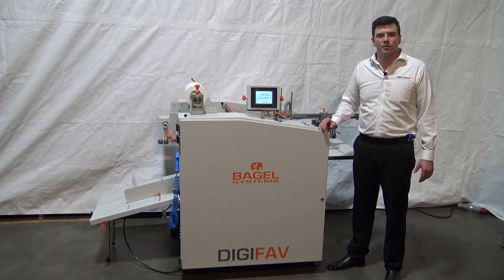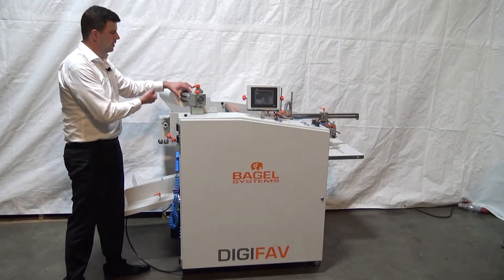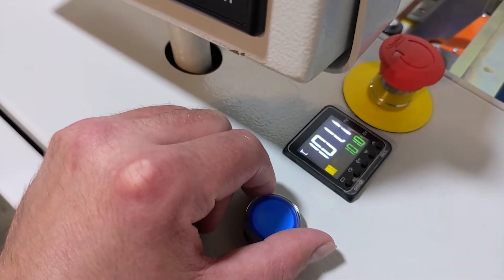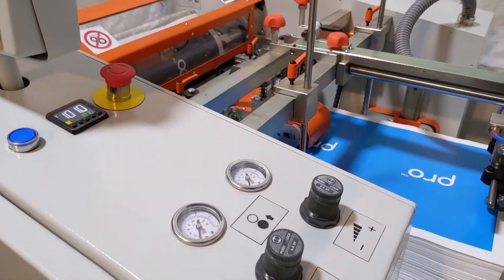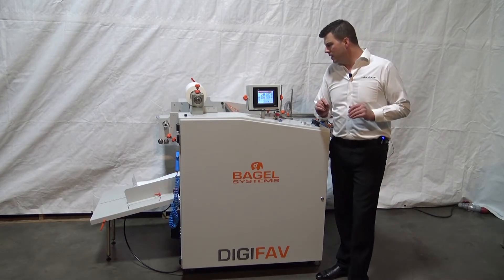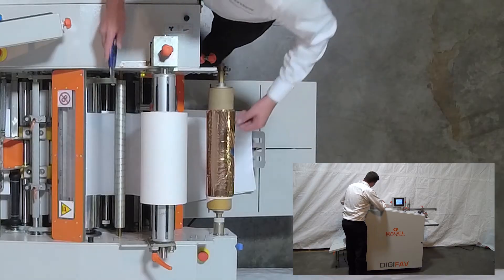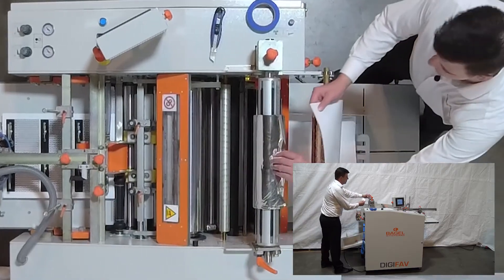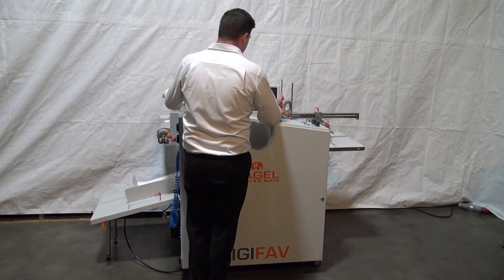The Bagel Systems Digifav B2 - A Technical Overview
Crafted for offset and digital, the DIGIFAV B2 professional industrial laminator performs for the finest and most demanding printing scenarios. Offering a unique cross over that proves strong on aspects sometimes opposed, accessible but yet ultra-compact, easy to use but technology intense, low in consumption but powerful in performance, large productions but yet delicate with prints and minimum wastes. Supports SLEEKpro™ finishing metallic foils and clear and hologram finishes.